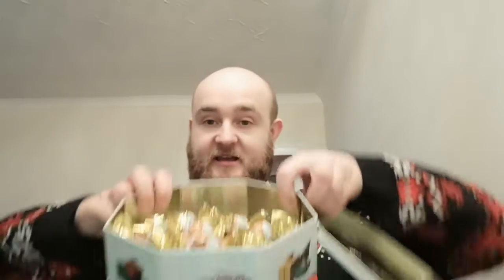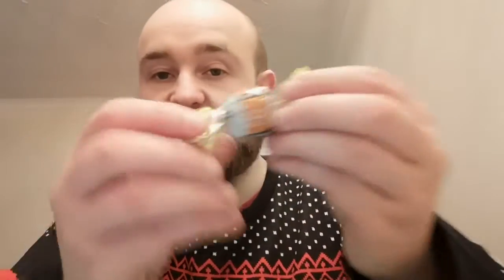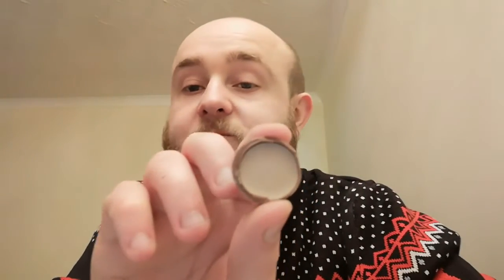Vergani Praline Di Cioccolato -- Twelve Days of Christmas -- Day 9 -- Snack Tube